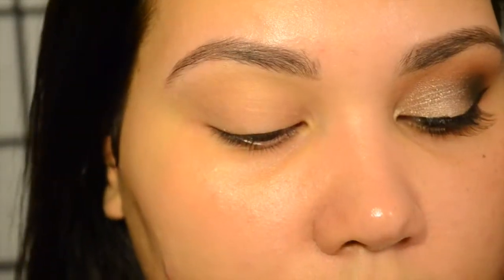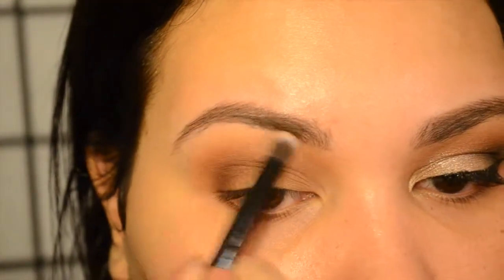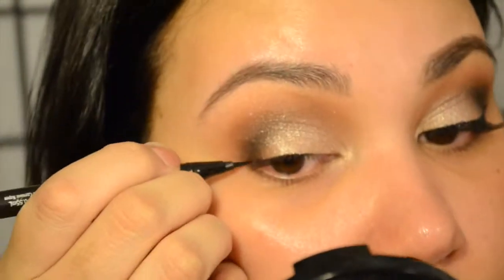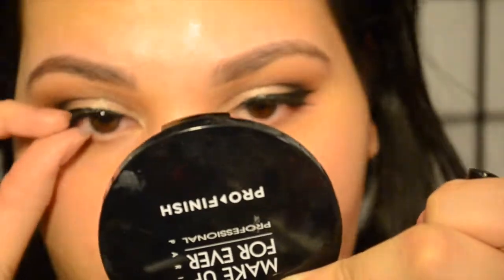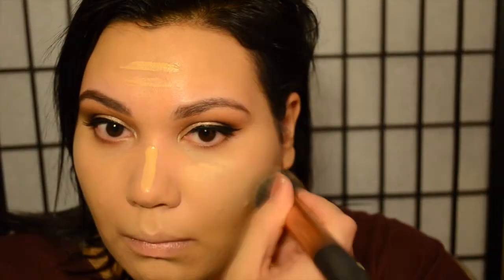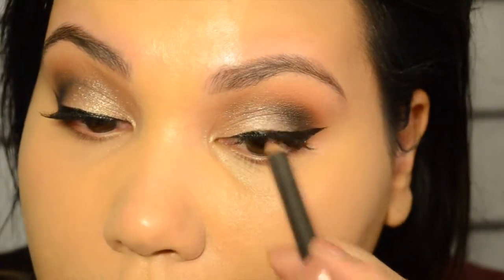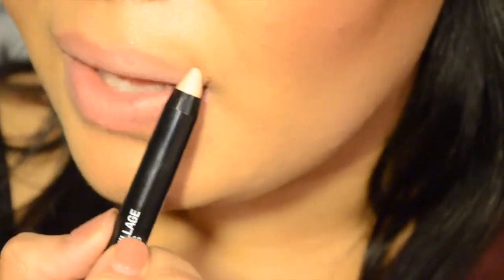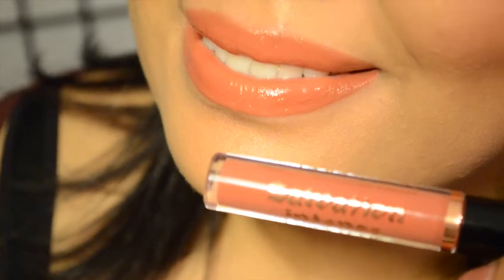Tutorial | Anastasia Beverly Hills Shadow Couture/World Traveler palette "Wearable Smokey Eye"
Hello Loves

I filmed this look using the Anastasia Beverly Hills "Shadow Couture | World Traveler Palette".  I am obsessed with this palette and hope you enjoy the look!

Products Used :

Eyes |

* ABH's "Shadow Couture | World Travel" palette - Shades: Soft Peach, Morocco, Fudge, Pink Champagne, Chic and Noir.
* Giorgio Armani Eye Tint in shade 12
* Kat Von D Trooper eyeliner

Face |

* YSL "Touche Eclat" Blur Perfecting primer
* Caudalie Vinoperfect "Radiance Tinted Moisturizer"
* Maybelline  "Fit Me" concealer
* Mac Mineralized Loose powder
* Bobbi Brown Medium bronzer, Mac Mocha blush, Becca cosmetics "Opal" Shimmering Skin Perfecter pressed

Lips |

* Mac "Stripdown" lip pencil
* Makeup Revolution  "Salvation Intense" lip lacquer in shade "Nothing like Anything"

I hope you all enjoyed this look!